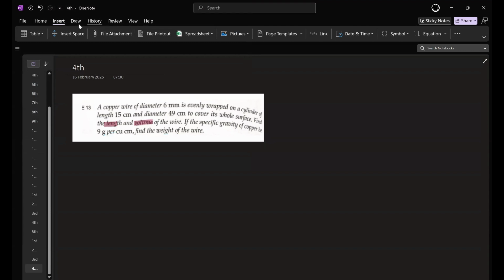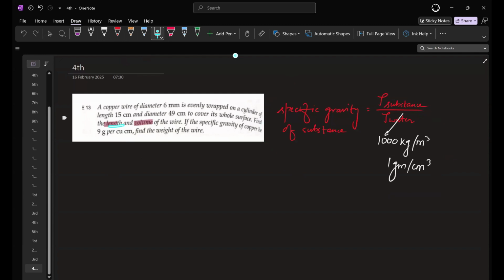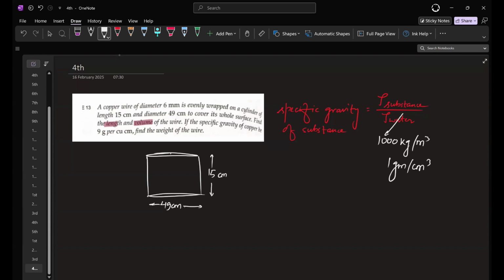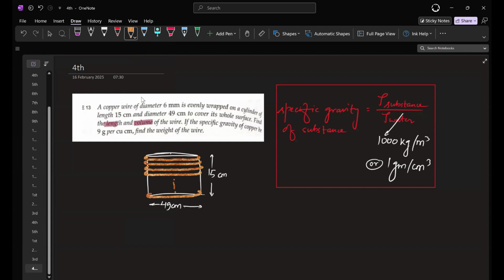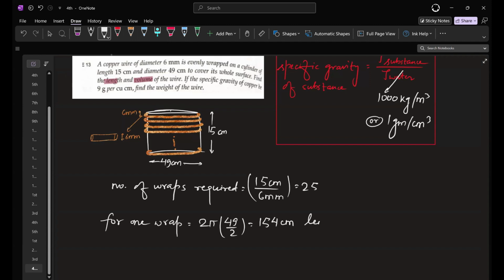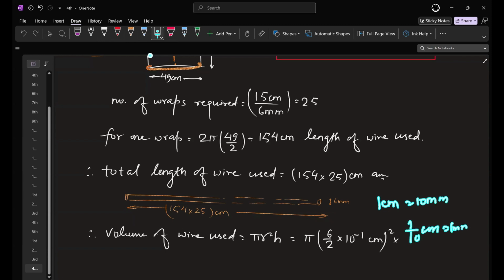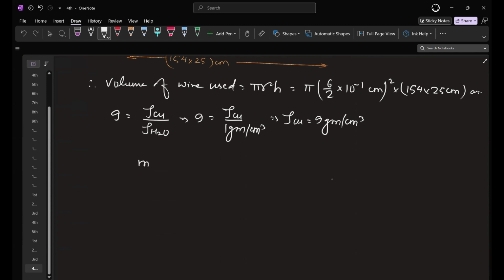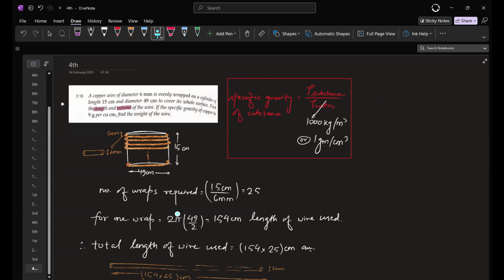Copper Wire Wrapping Problem | Surface Area and Volume| Mathematics| Noble Learners| US-CURRICULUM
Question-  A copper wire of diameter 6 mm is evenly wrapped on a cylinder of length 15 cm and diameter 49 cm to cover its whole surface. Find the length and volume of the wire. If the specific gravity of copper be 9 g per cu cm, find the weight of the wire.

Group 1: Language & Literature (English HL/SL)
Group 2: Language Acquisition (French, Spanish, etc.)
Group 3: Individuals & Societies (Economics, History, Psychology)
Group 4: Sciences (Biology, Chemistry, Physics, Environmental Science)

🔹 Standardized Tests: SAT, ACT, GRE, GMAT, LSAT
🔹 Medical Entrance Exams: MCAT, OAT, DAT
🔹 Advanced Placement (AP) Exams: AP Calculus, AP Physics, AP Psychology, and more
🔹 IB Diploma Programme: Higher & Standard Level exam coaching